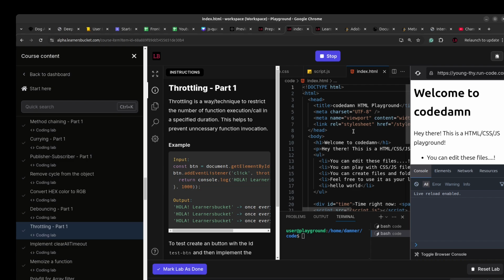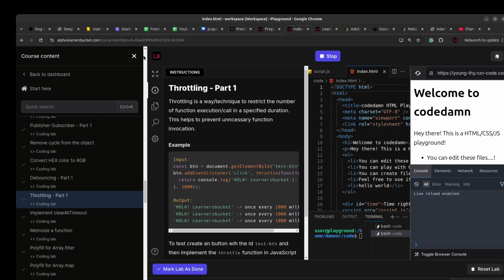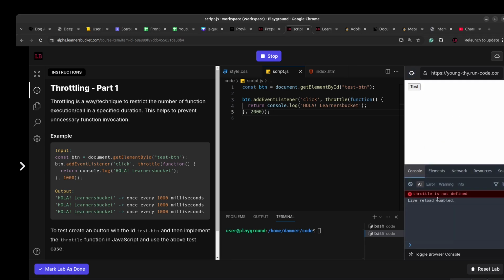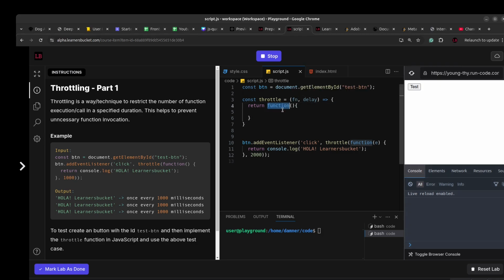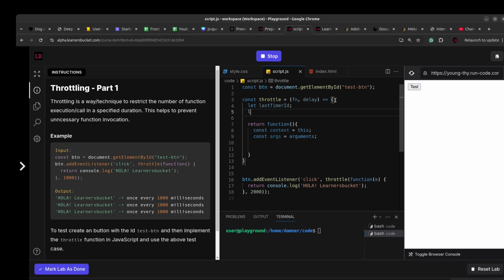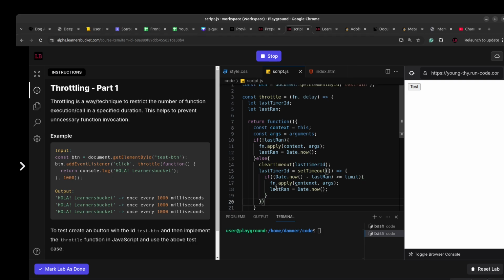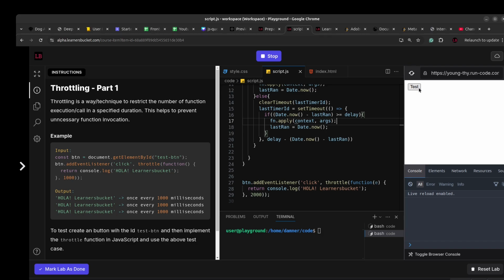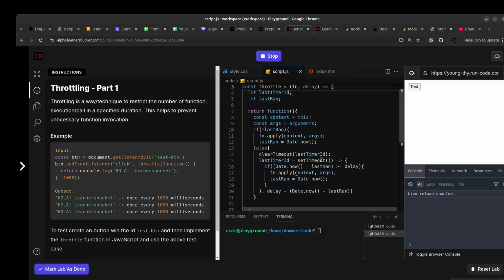Throttling in JavaScript | SDE1 JavaScript interview question - 11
Eleventh question of the series of practical JavaScript interview questions for freshers / SDE1.

Throttling is a way/technique to restrict the number of function executions/calls in a specified duration. This helps to prevent unnecessary function invocation. Create a throttle function in JavaScript.

- 150 JavaScript problems.
- 44 machine coding questions.
- 17 frontend system design questions.
- 19 Data structures and 179 solved algorithms in JavaScript.
- 2500+ students enrolled.